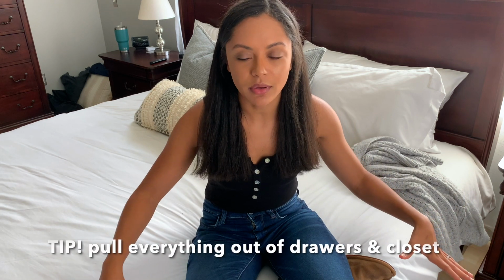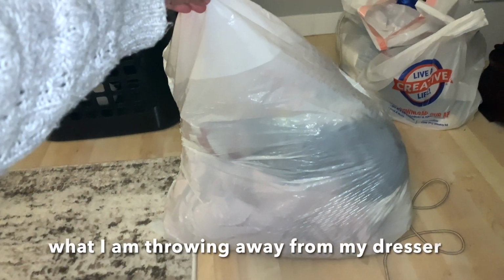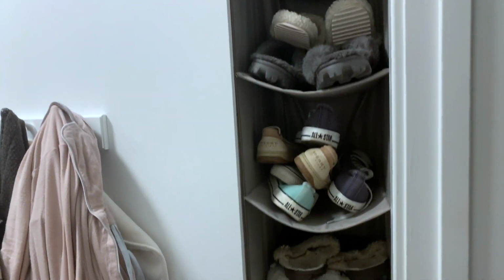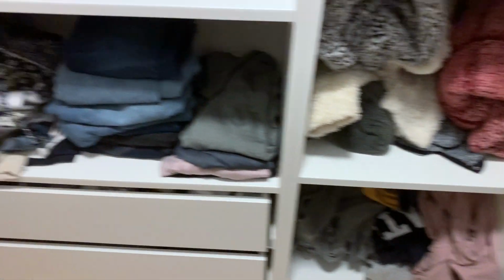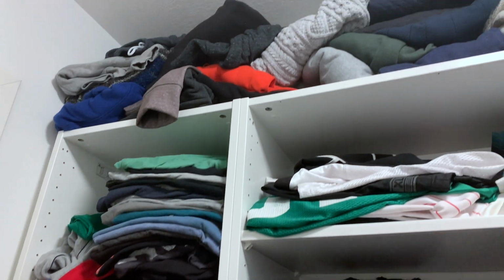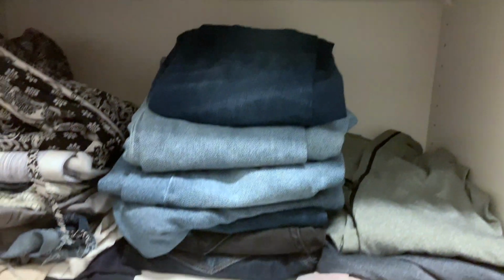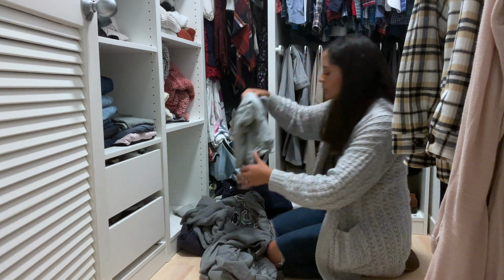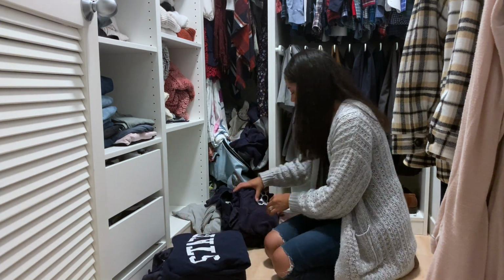EXTREME CLOSET DECLUTTER 2021 | MINIMALISM DECLUTTERING CLOSET | BASIC AND BEAUTIFUL LIFESTYLE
Welcome to an EXTREME CLOSET DECLUTTER, a video apart of my decluttering series for the end of 2021! I set a goal to go room to room decluttering my home and embracing a minimalist lifestyle! In this video I declutter clothes marie kondo style to clear out some space in our walk in our shared closet with my husband. I hope this gives you some cleaning motivation, decluttering motivation, and cleaning inspiration. Play this video in the background while you transform your own space!

LIKE TO KNOW IT: @basicandbeautifullifestyle

If you click and decide to purchase any items listed, I will earn a minimal commission at no additional cost to you! I enjoy sharing products that I genuinely use myself and for my family.

PRODUCTS IN VIDEO:
IKEA PAX SYSTEM

Microfiber Cleaning Cloths
Weiman Stainless Steel Cleaner & Polish
Bar Keepers Friend